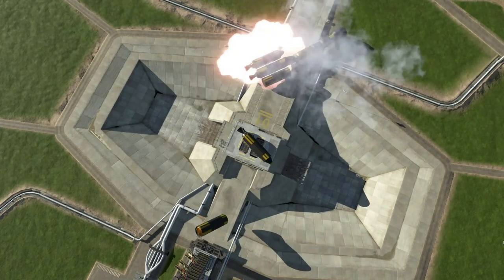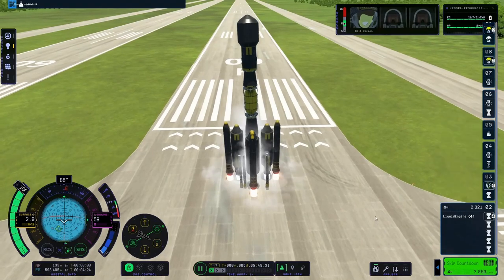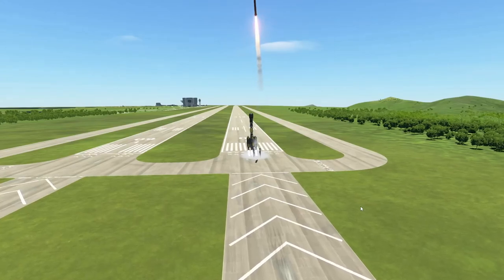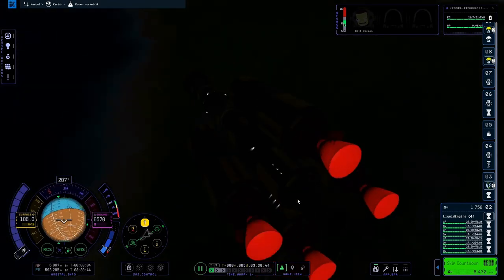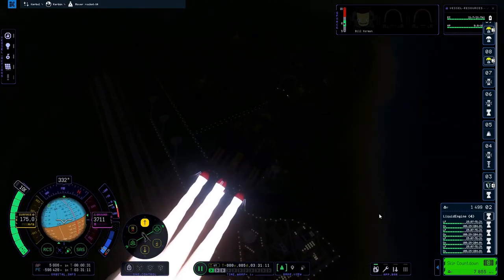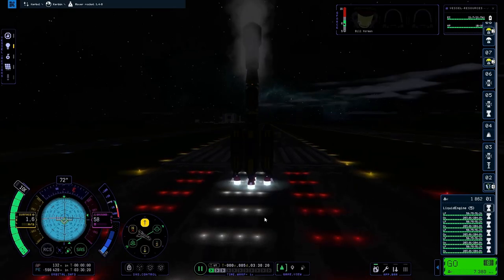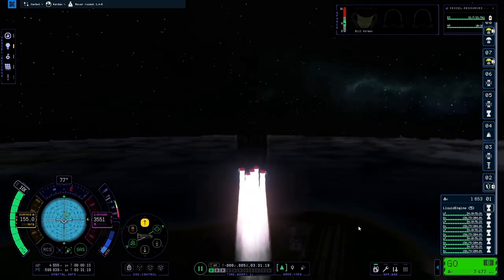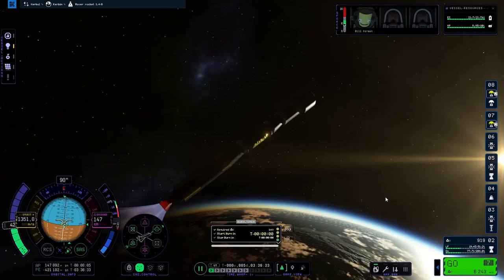KSP 2: JOOL ROVER! Part 1: "Kerbin Stuff"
It's by far the biggest engineering challenge of OG's (admittedly short) KSP 2 career!

Can OG put a MANNED ROVER on JOOL!?

How does OG possibly hope to defeat the Kraken? Is this mission even possible?

This is Part 1 of a two part series. This video is about the "Kerbin Stuff", Part 2 is about the "Jool Stuff".

This mission took me about 5 hours of gameplay, and I had to edit through about 3 hours of recorded footage. It took - a while... Hope it was worth it!

I'm a jack of all trades, master of some. I've been a gamer for four decades, and now I think it's time to share some of that experience and joy with others. I love space games: at the moment I play KSP 1 & 2, Juno: New Origins and Elite: Dangerous, and I've played many MANY more in the past!

Please Like and Subscribe and hit the bell and tell all your friends and place an ad in the local paper etc - so that I can pay off the mortgage I used to buy a graphics card capable of running Kerbal Space Program 2!

Original Grahamster makes use of the following:

Sounds effects and music from Mixkit used under the Mixkit Free Licenses